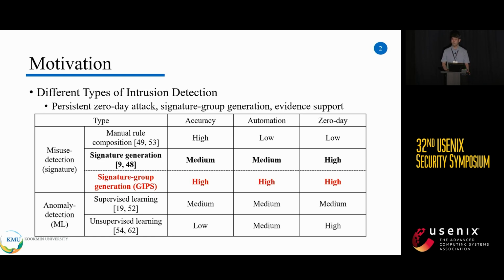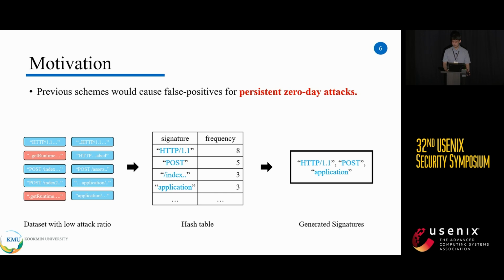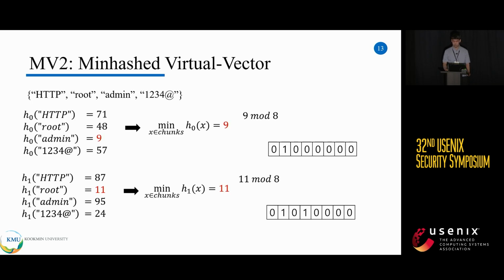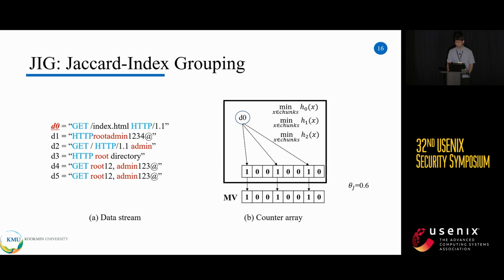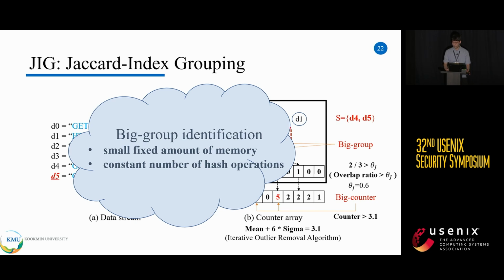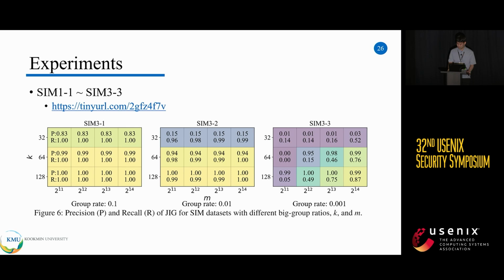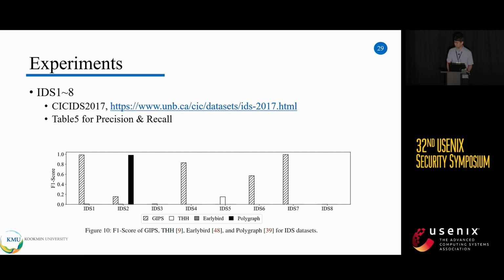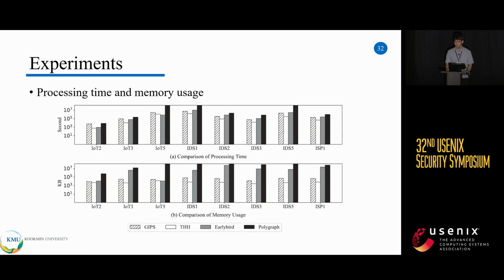USENIX Security '23 - Generative Intrusion Detection and Prevention on Data Stream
HyungBin Seo and MyungKeun Yoon, Kookmin University

Data arrive in a stream, for example, network packets, emails, or malicious files, and ideally they should be investigated for cybersecurity. The current best practice would be to check if each data includes any suspicious signatures, or simply strings, which were obtained a priori by elaborate manual analysis in previous cyberattack cases. Unfortunately, unknown attacks, called zero-day attacks, cannot be timely detected in this way because no signature is available yet. To tackle this problem, recent studies have presented high-speed methods that can extract frequent substrings from the data stream and use them as attack signatures because the frequently-occurred signatures are often related with attacks; unfortunately, more benign signatures are extracted than malicious ones, especially when there is no attack in most of the time. This causes both a tremendous number of false-positives and extra human interventions to remove benign signatures. In this paper, we design a new streaming algorithm that can first identify a frequent group of signatures appearing together at the same time from data streams. Using this frequent signature-group instead of frequently-occurred individual signatures, the new scheme achieves a high detection accuracy by mitigating the false-positive problem with only a small fixed amount of memory and a constant number of hash operations, which has not been achieved by any previous work. This improvement comes from a new method for summarizing similar data with a fixed amount of memory, called a minHashed virtual vector, which allows us to automatically identify a frequent group of signatures with each data read only once. We perform exhaustive experiments on different private and open datasets, to verify both the practical effectiveness and the experimental reproducibility of the new scheme.